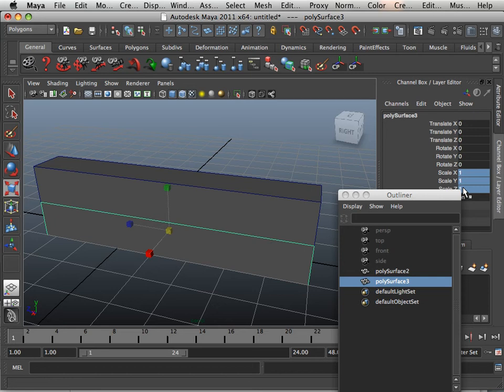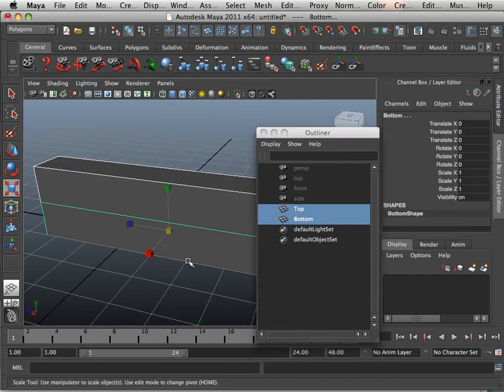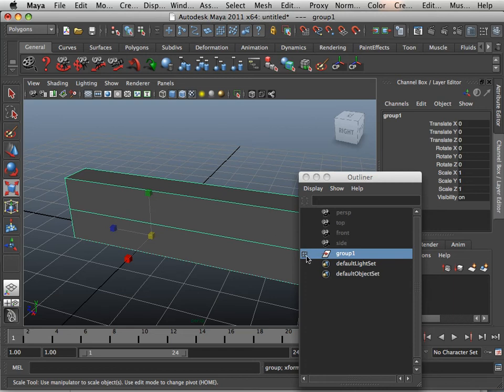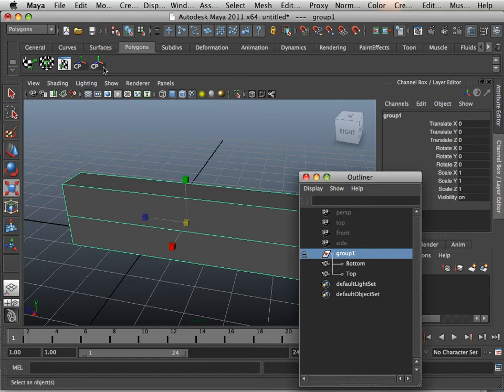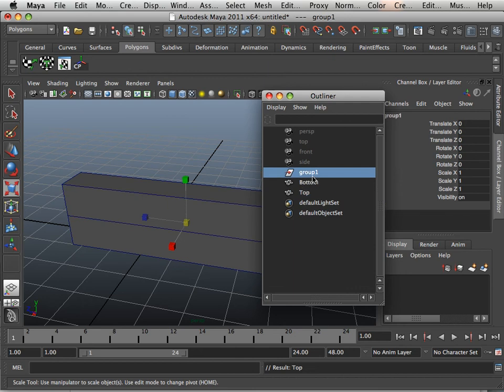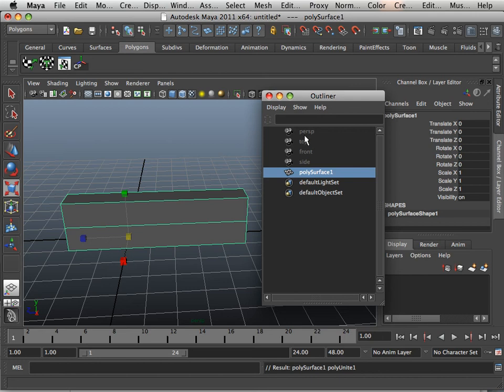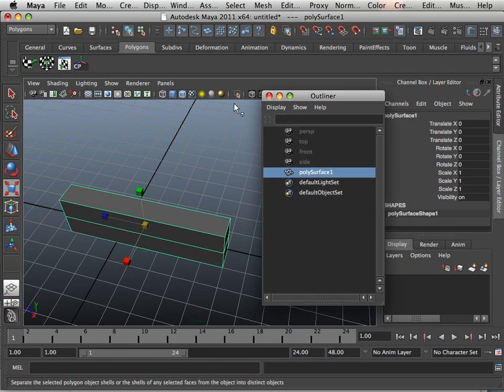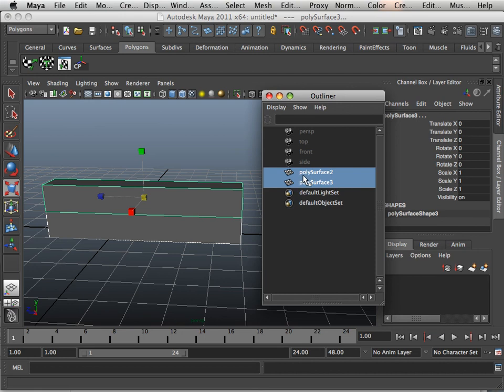0107 Maya 2011 (Grouping and Combining).mov